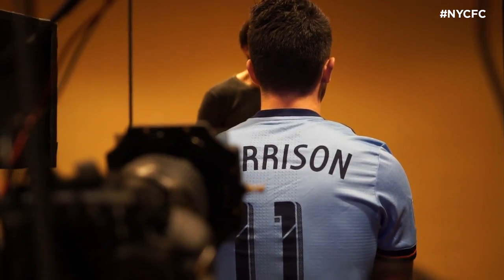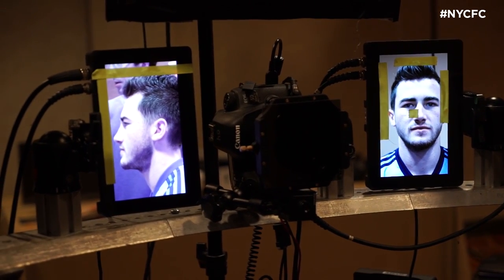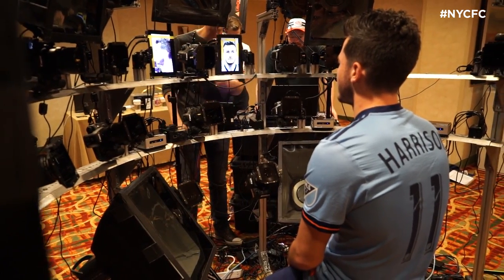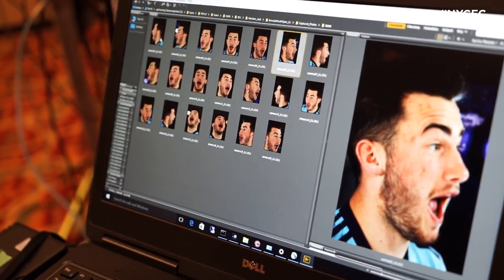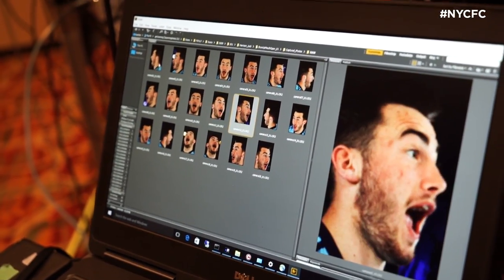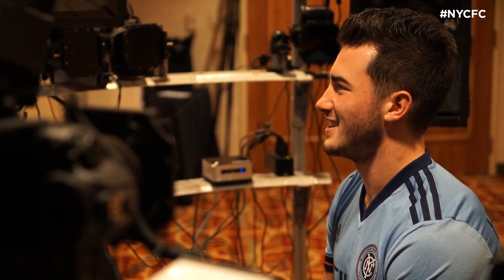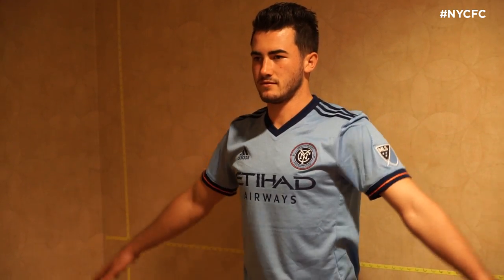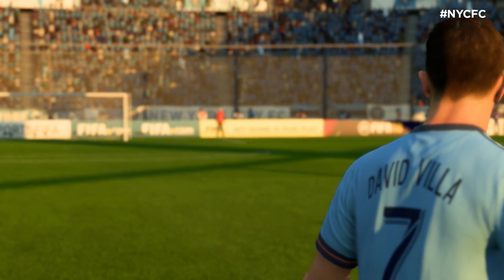David Villa gets FIFA 18 Face Scan | BEHIND THE SCENES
See how EA Sports created the FIFA 18 versions of David Villa and Jack Harrison in this look at the face scan process.

►FOLLOW NYCFC!